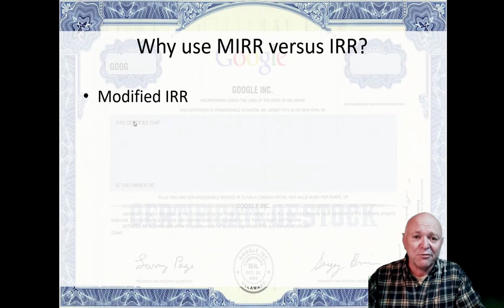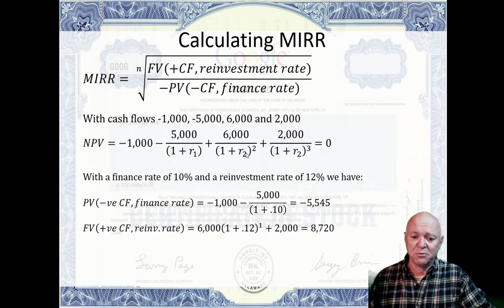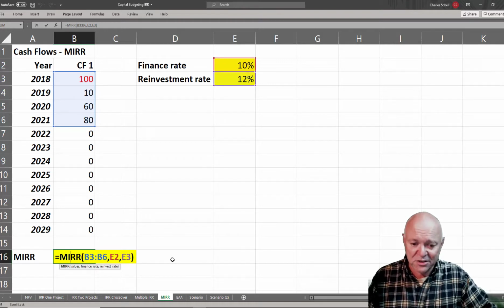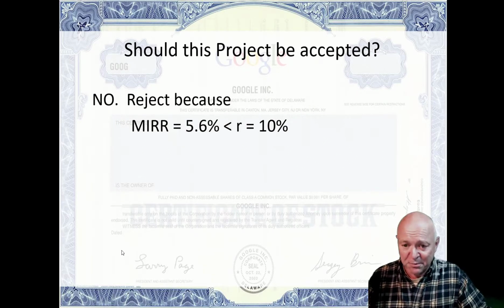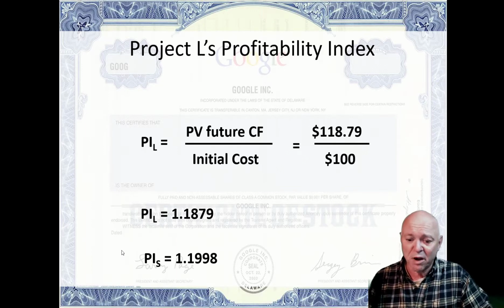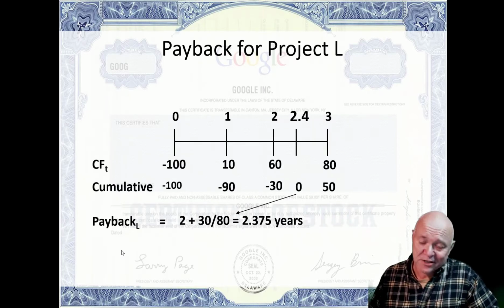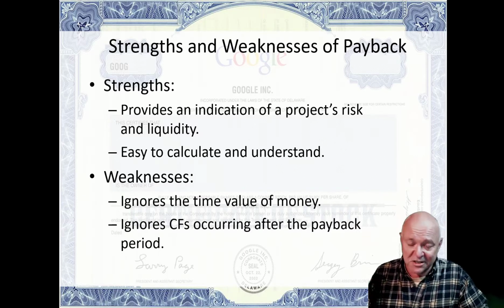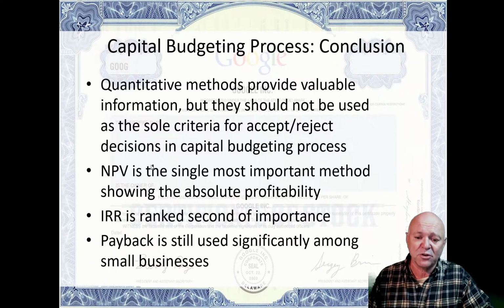Capital Budgeting MIRR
Part 3 of 4 Capital Budgeting videos